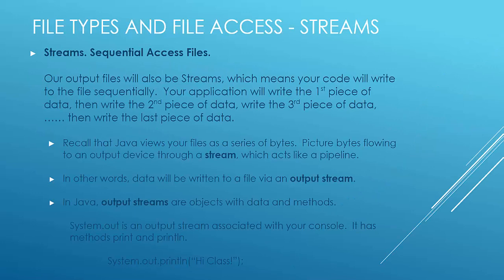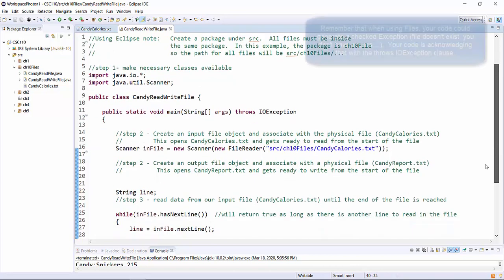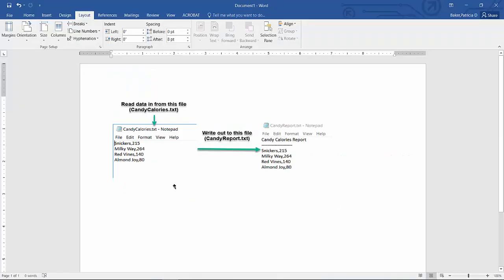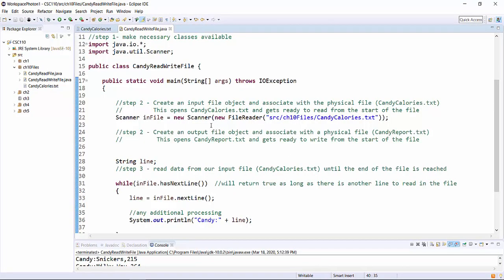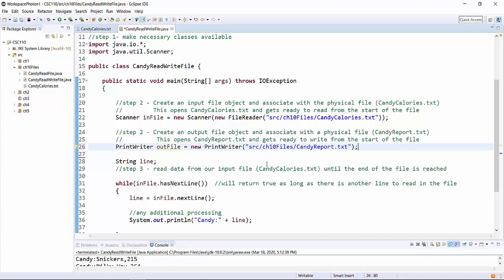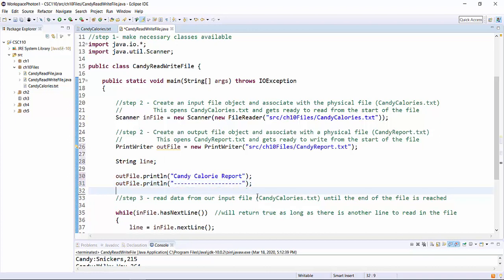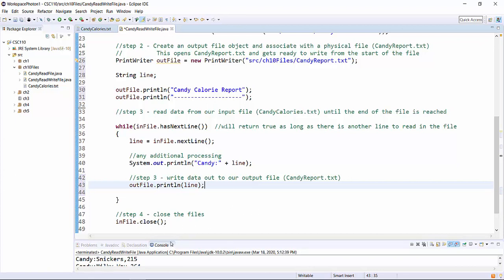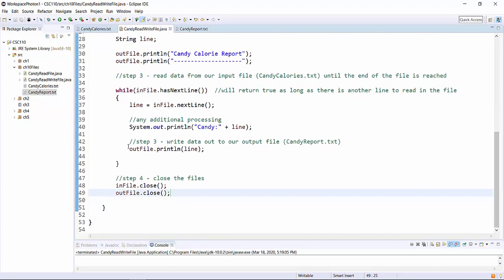WritingToAFileVideoNote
Introduction to writing to a text file in Java.